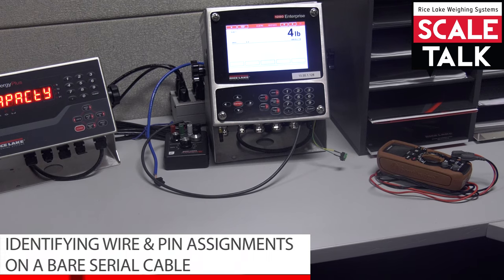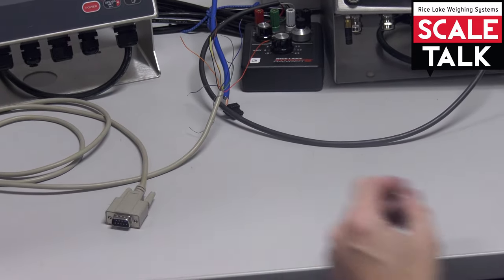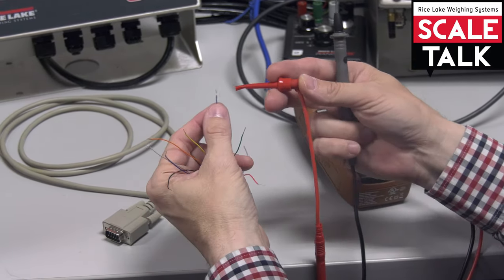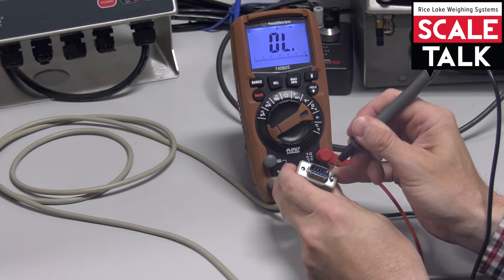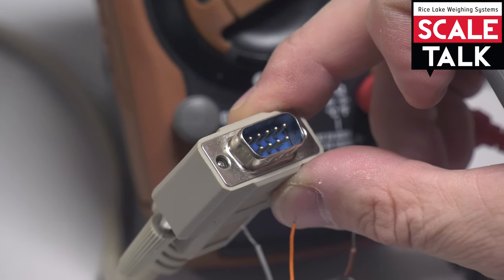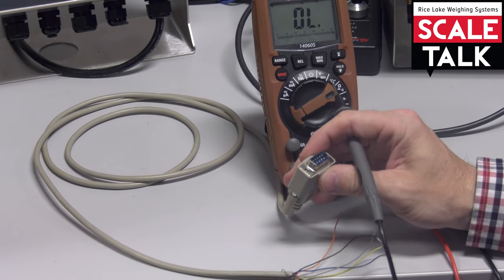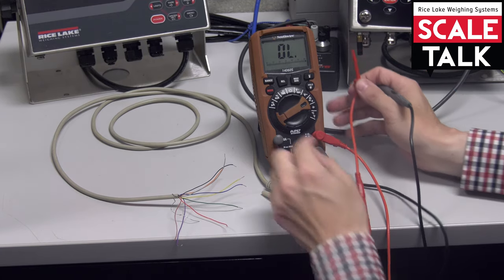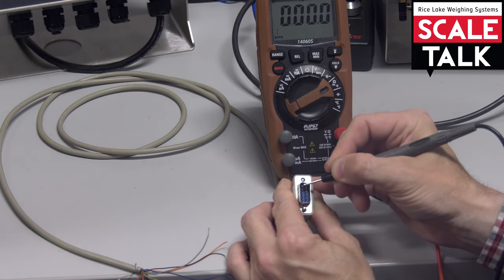Scaletalk: Identifying Serial Wire and Pin Assignments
ScaleTalk is a series of short, instructional videos from Rice Lake Weighing Systems. In this episode, we demonstrate how to identify wire and pin assignments on a bare serial cable.